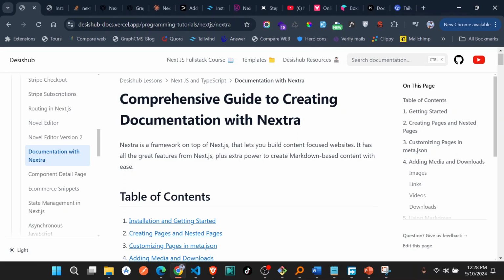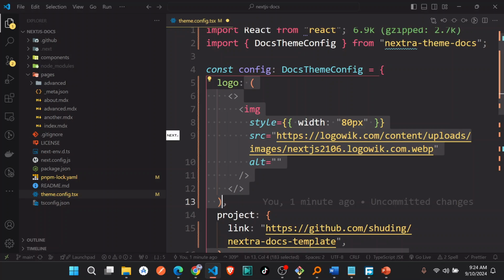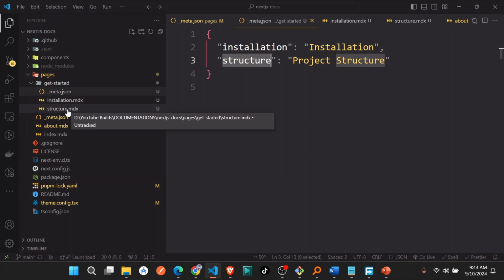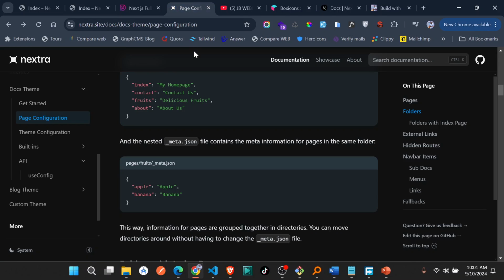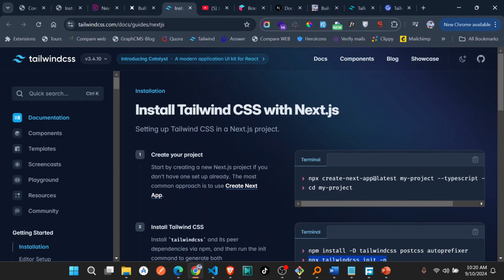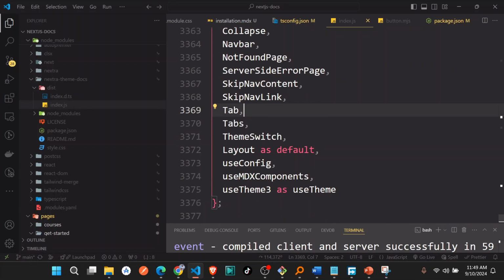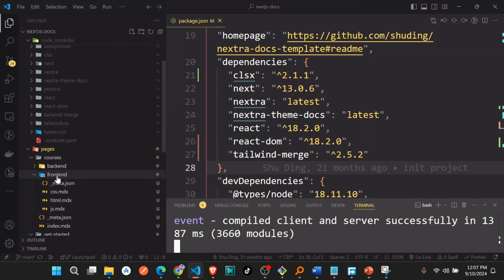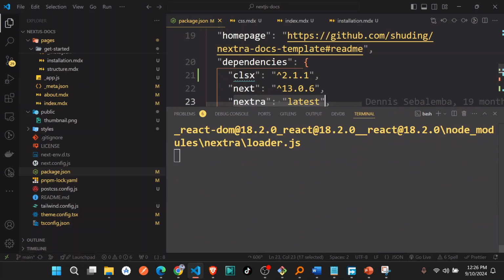Build a Pro Documentation Site with Nextra: A Step-by-Step Tutorial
Learn how to create a stunning documentation website using Nextra, the powerful Next.js-based static site generator. In this comprehensive tutorial, we'll walk you through the process of setting up a Nextra project, customizing your documentation theme, and deploying your site. You'll discover how to leverage Nextra's features to create a user-friendly, searchable, and responsive documentation hub that will impress your users and streamline your documentation process. Whether you're a developer, technical writer, or project manager, this guide will equip you with the skills to build and maintain professional documentation with ease. Join us as we explore the world of modern documentation sites and unlock the full potential of Nextra!